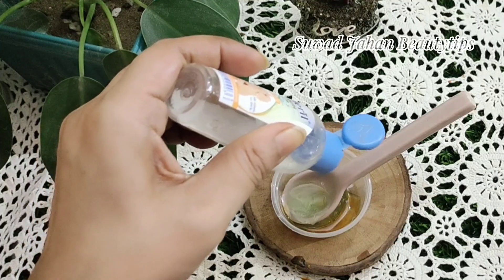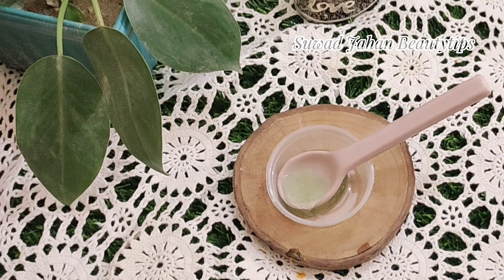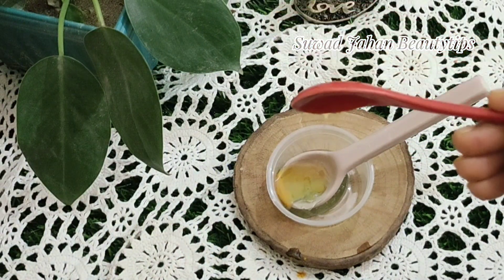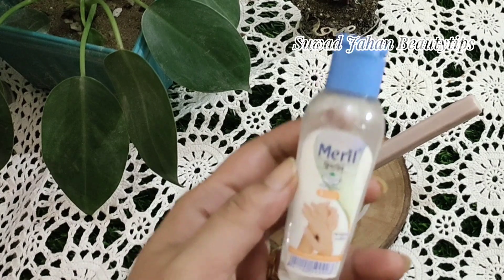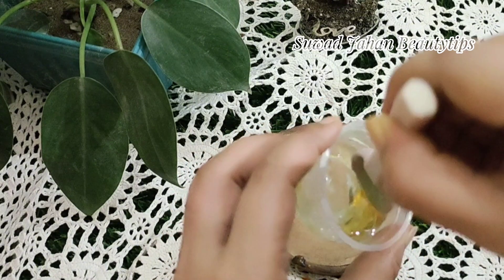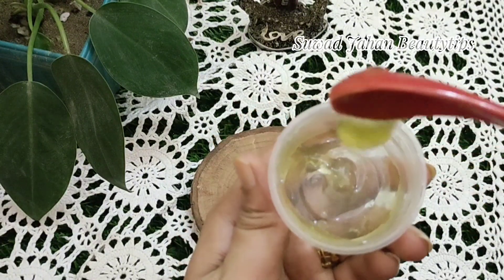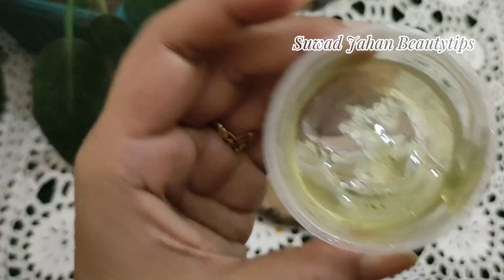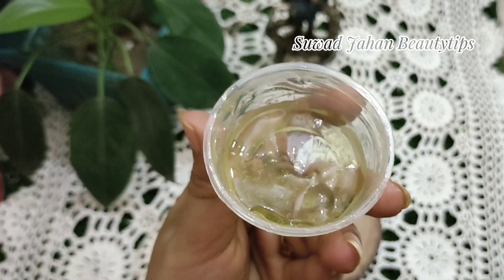Amazing Face Mask of this Get Rid of Large OPEN PORES Remove Permanently|| 7 DAYS SKINCARE CHALLENGE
Amazing Results of this Get Rid of Large OPEN PORES Permanently || 7 DAYS SKINCARE CHALLENGE
Ingredients :
1 Spoon Alovera gel
1 Spoon Honey
Few Drops glycerin

Amazing face mask for acne and glowing skin. This mixture of honey aloe vera glycerin and argon oil is amazing for the skin apply daily for ...

Boost collagen formation.

Improve skin elasticity.

Reduce skin pigmentation.

Reduce dark circles and blemishes.

Reverses the signs of aging.

Give silky soft texture and bright glow.